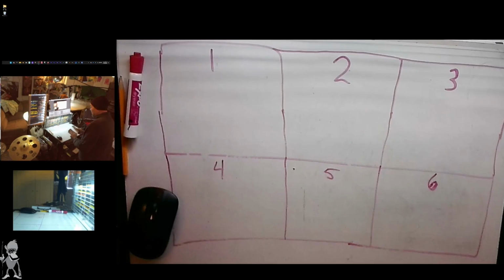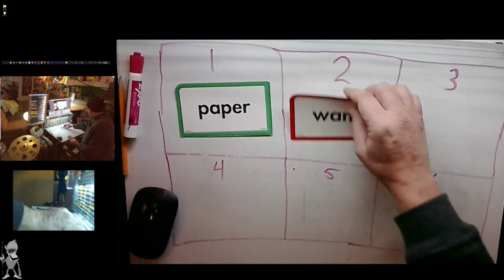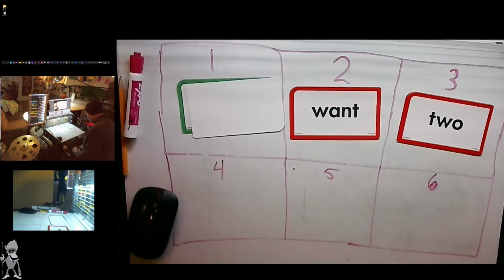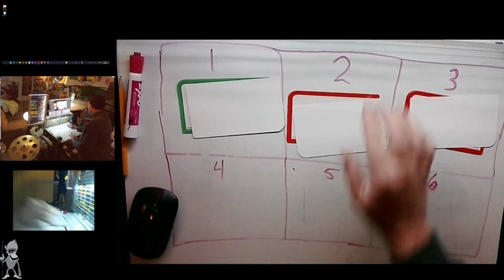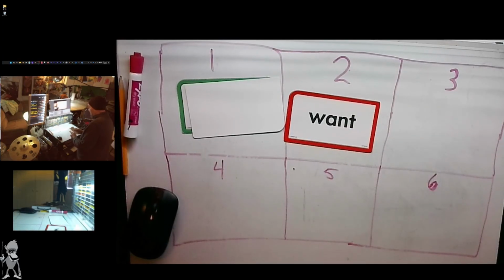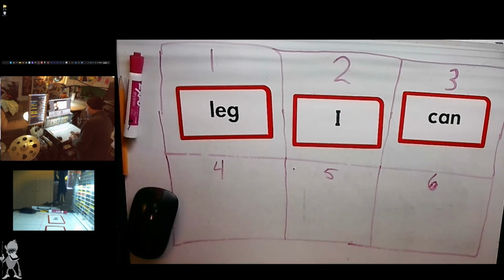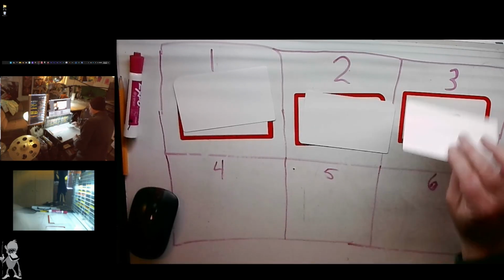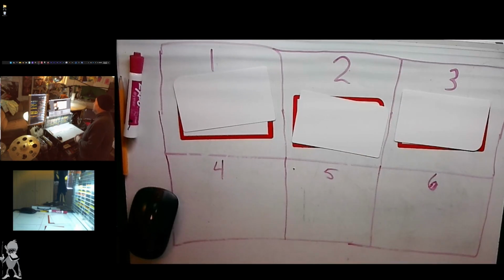Activity E Game - Gather Words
Decode and recall sight words!
Memory game.